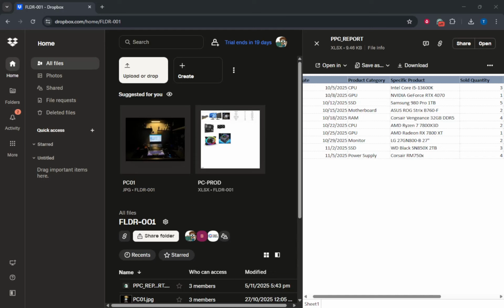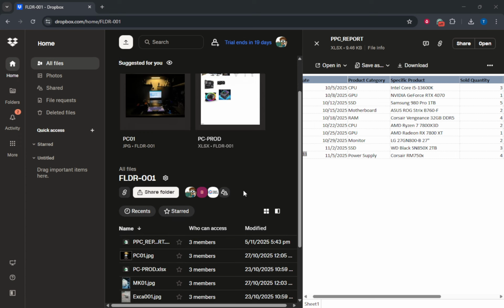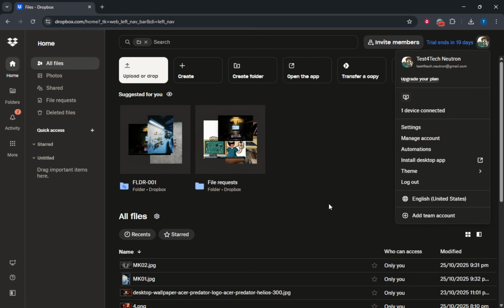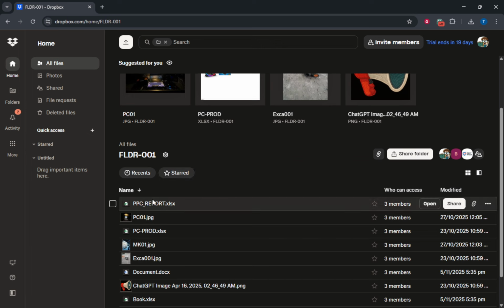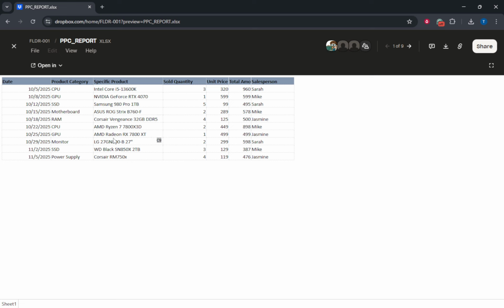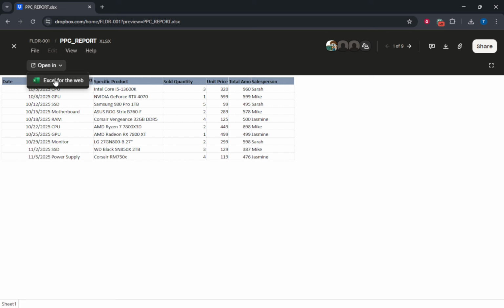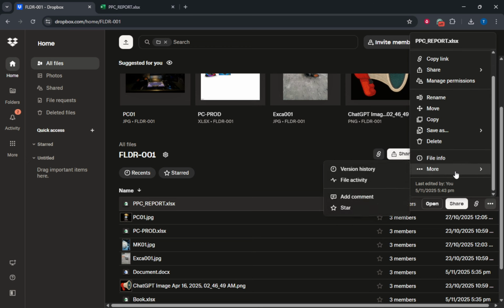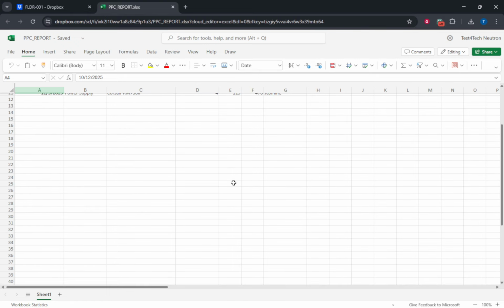How to Edit Office Files Stored in Dropbox with Office Online [2026 Guide]